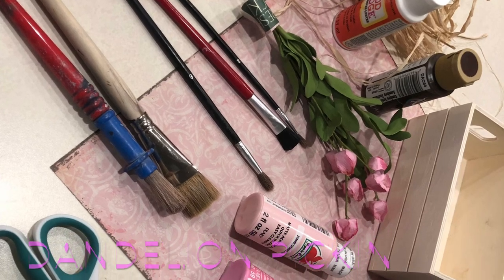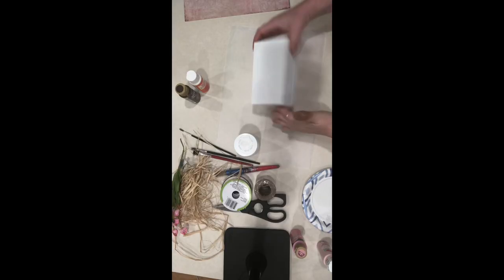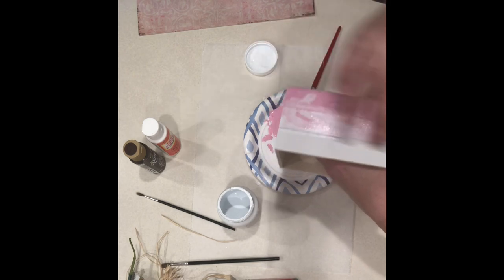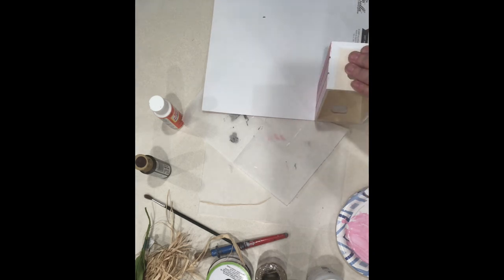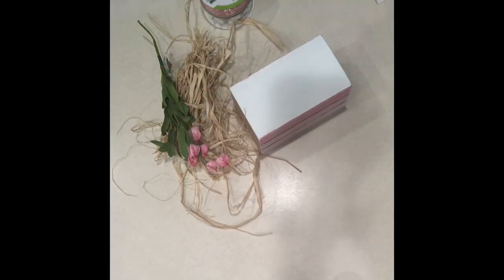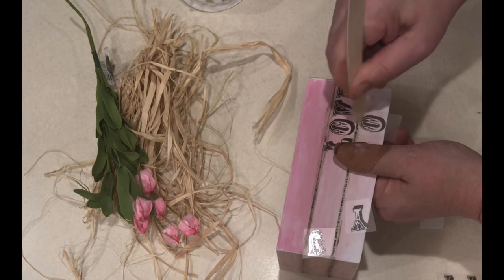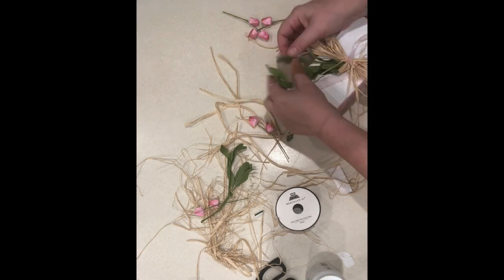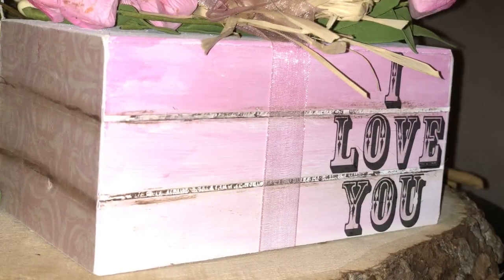Conversation Book Stack Easy Dollar Tree DIY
This adorable book stack is made from a dollar tree crate and is so easy and quick to make. Can be used for an holiday.